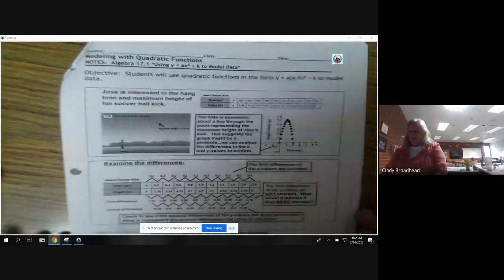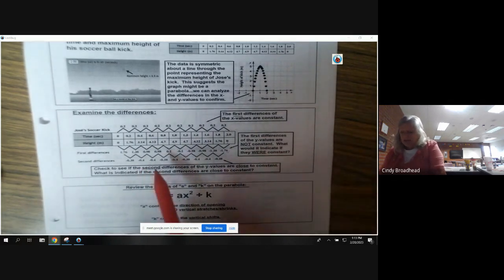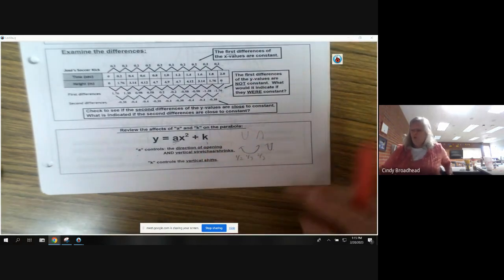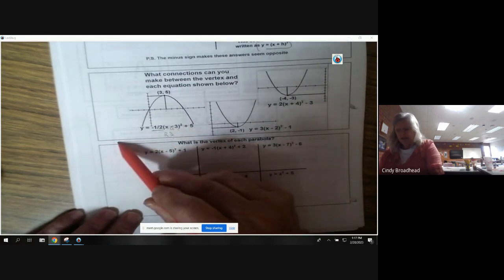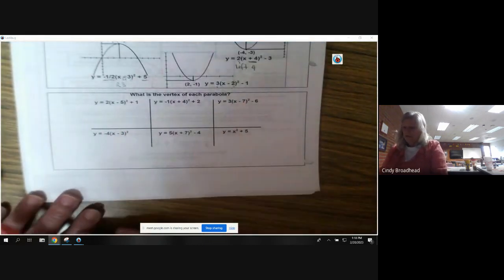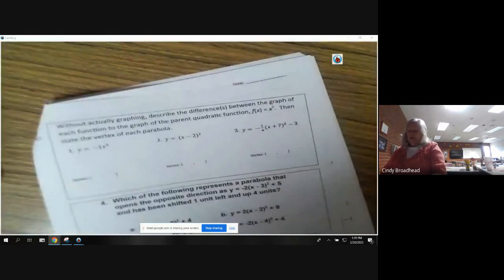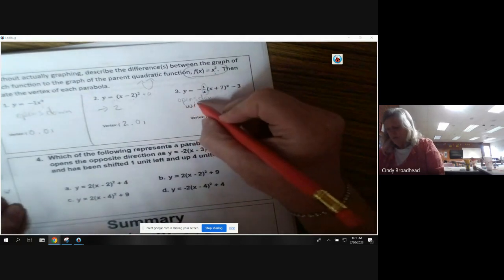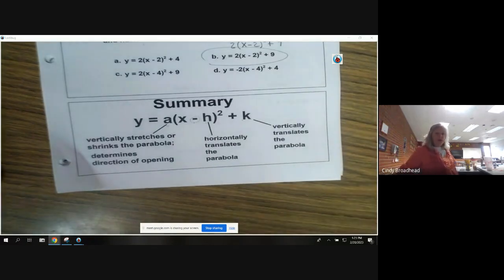17 1 Notes